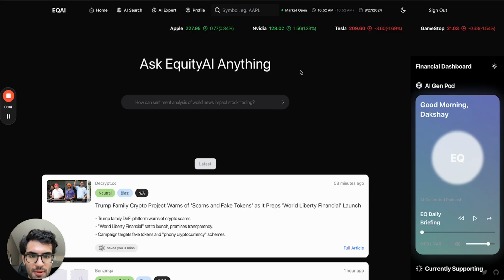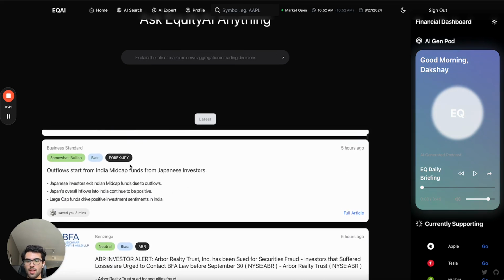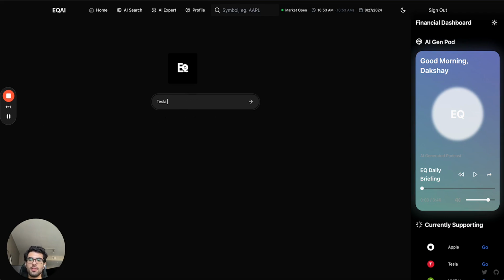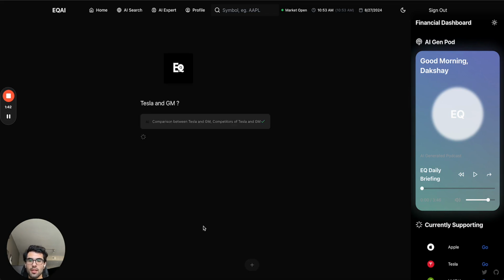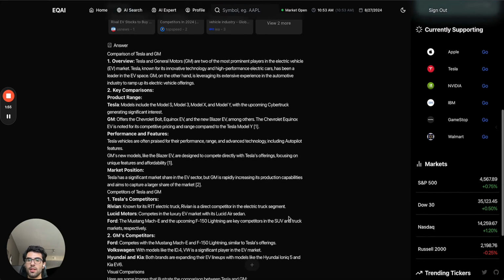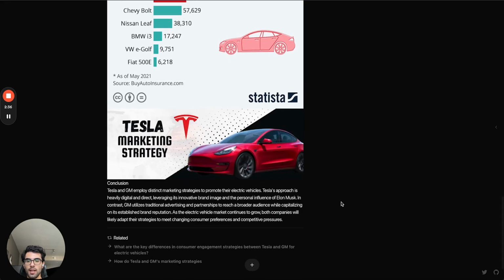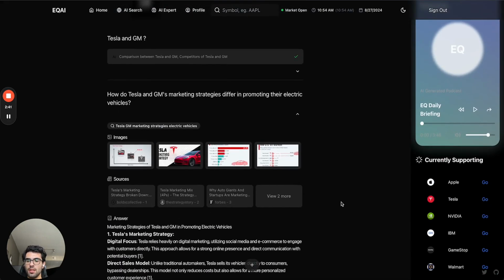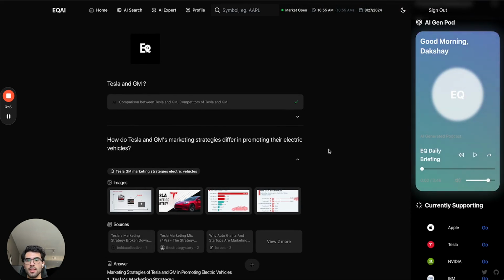YC Demo F24 | EquityAI | EQAI Your Finance Copilot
Just a quick run through some of our features